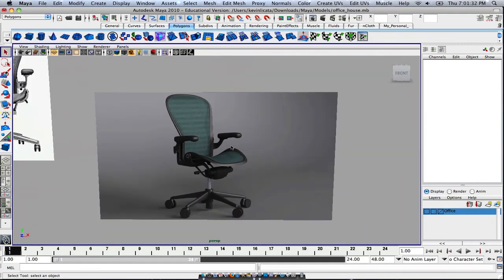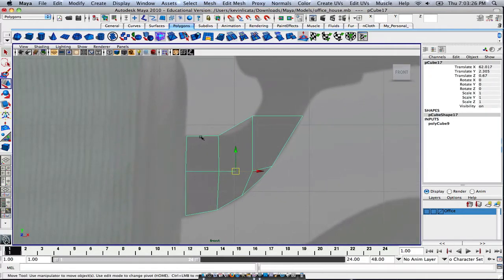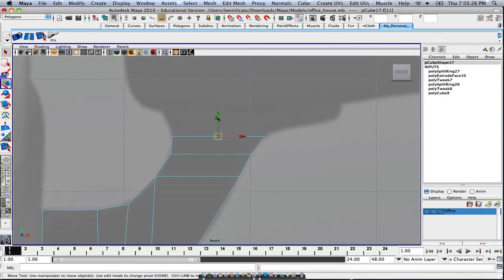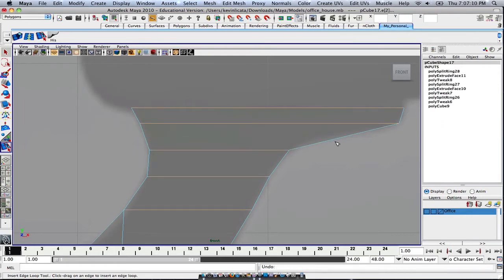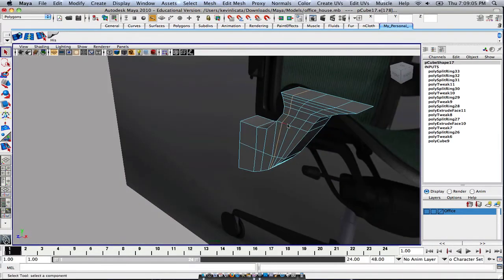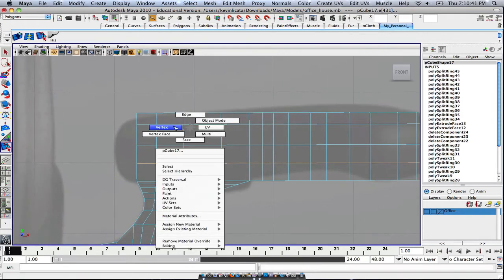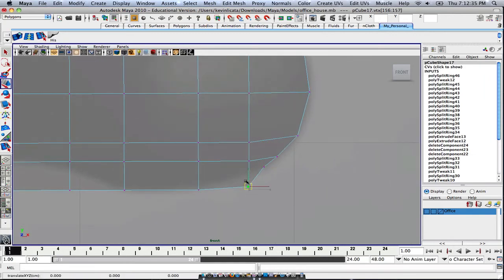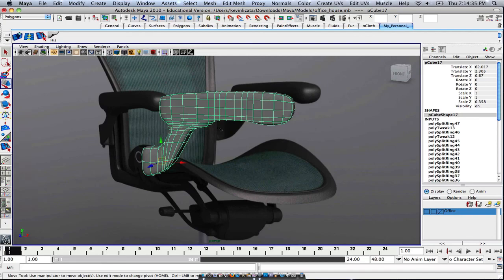Modeling Office Chair (Handles)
The arms